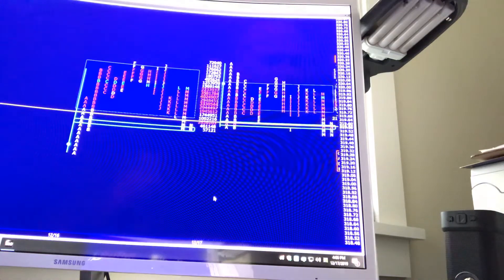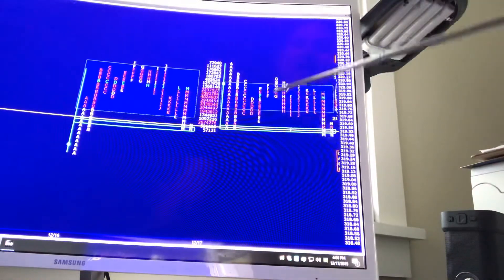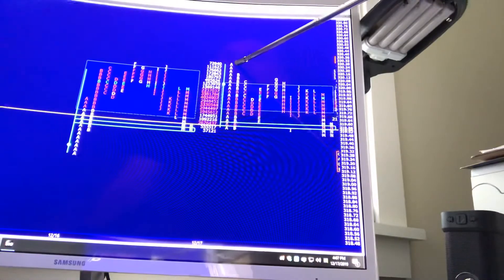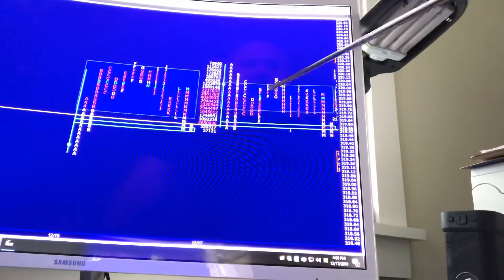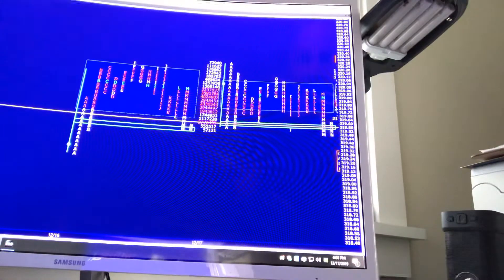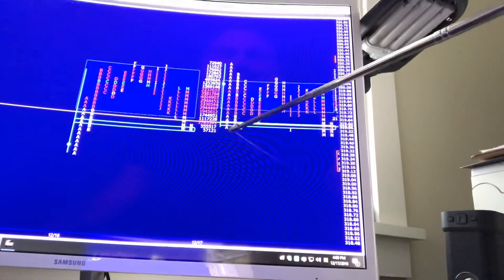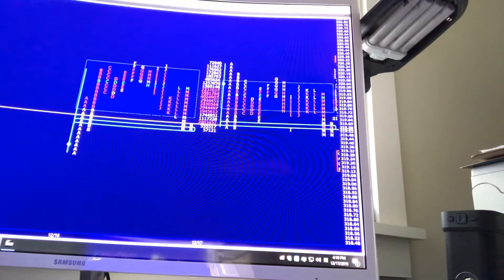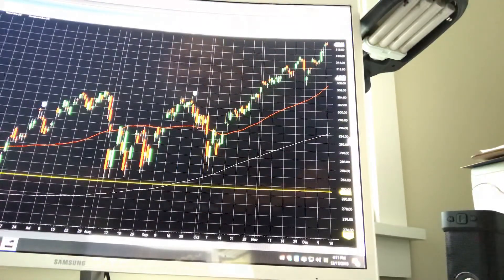Spy 4pm update 12/17/19